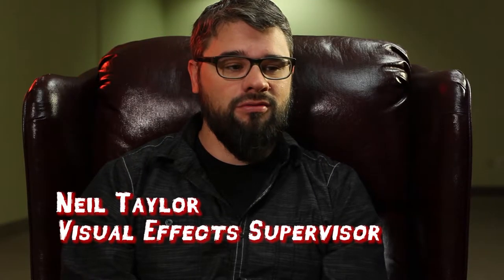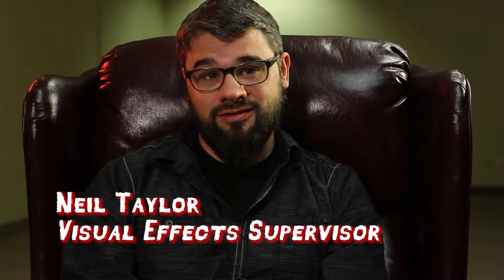Spotlight on Visual Effects Supervisor NEIL TAYLOR!!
Help us make this movie! Go to our Kickstarter and snap up a perk!